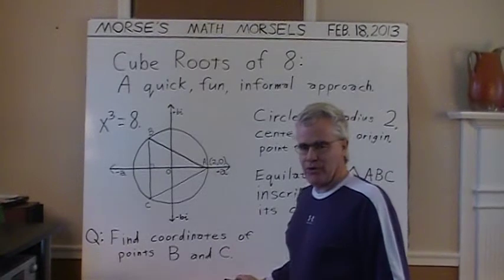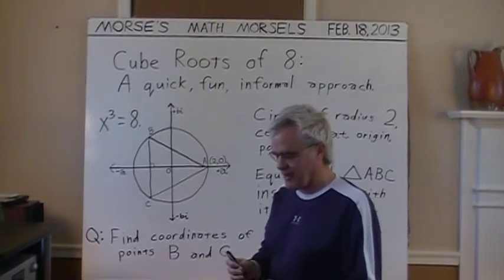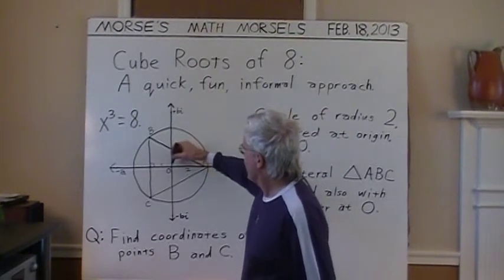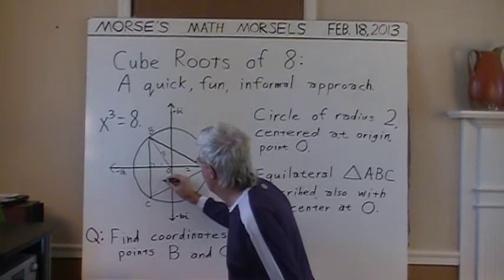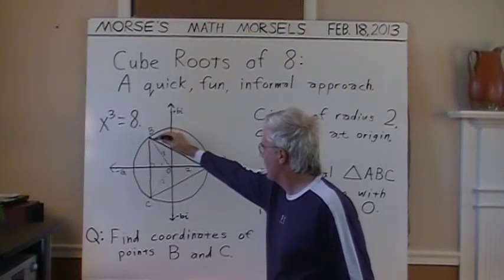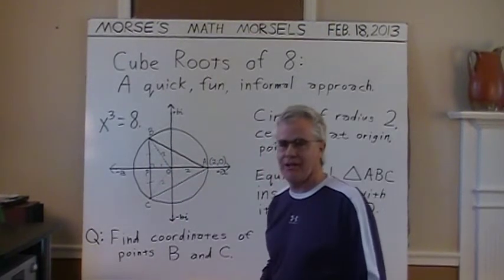Mathematics - The Three Cube Roots of 8 - an informal, relaxed approach.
This is a non-rigorous demonstration of how to find the three cube roots of eight via the complex coordinate plane.